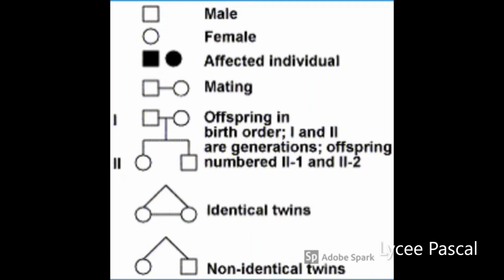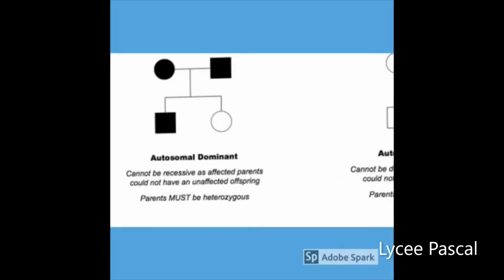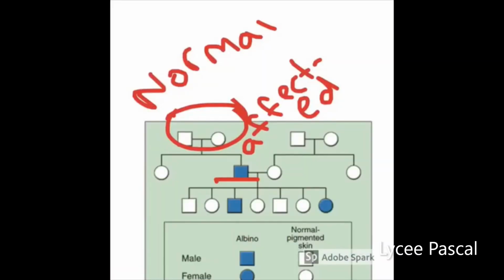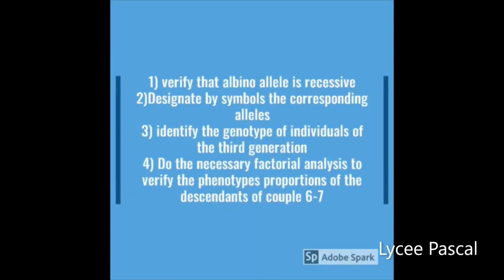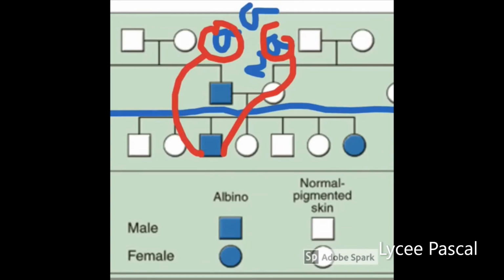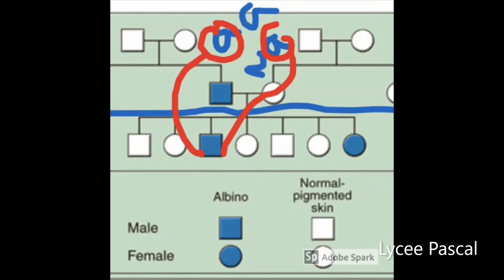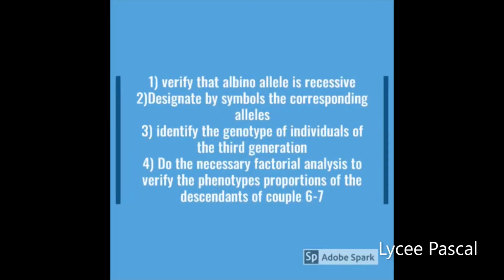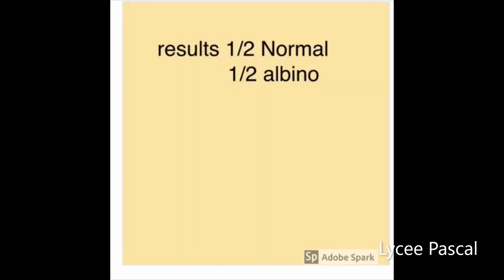Grade 9 Bio Pedigree analysis